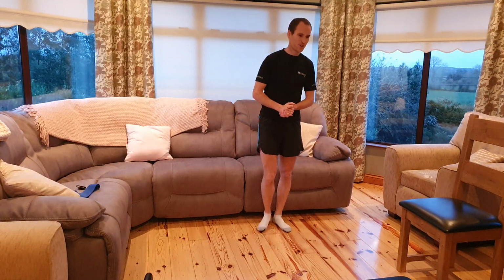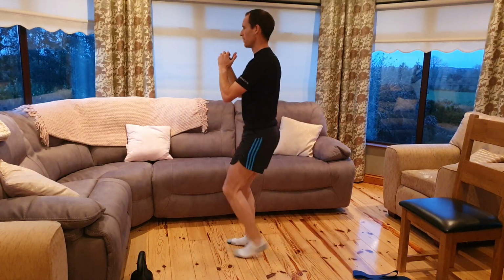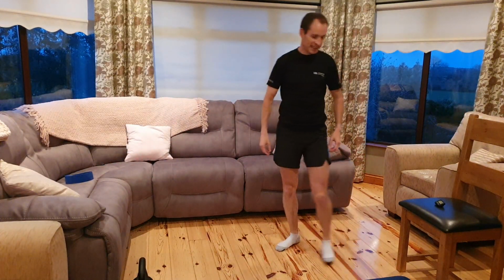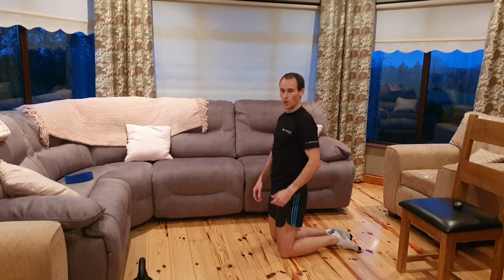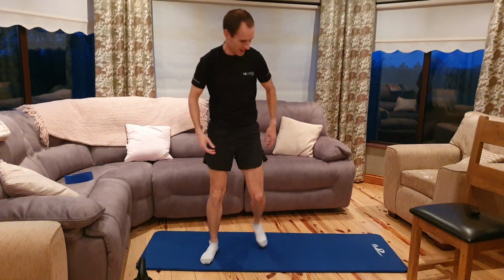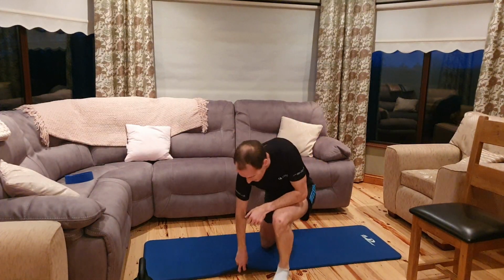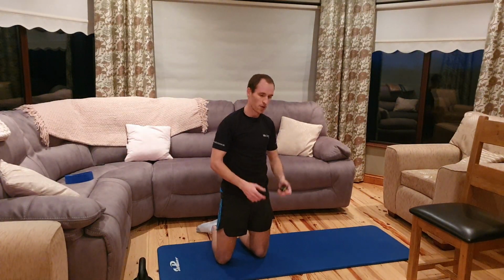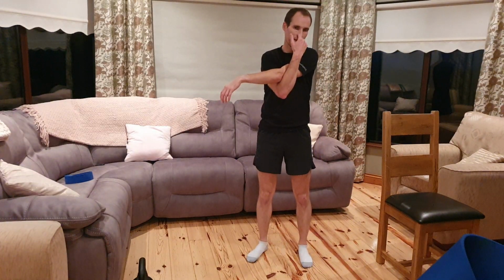Home Workout 1